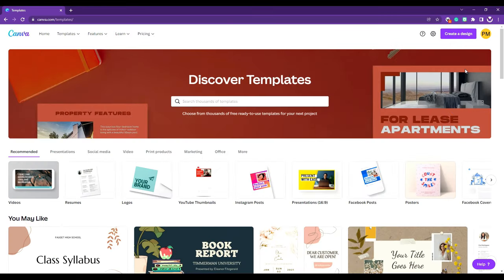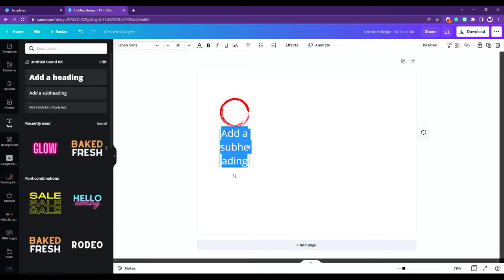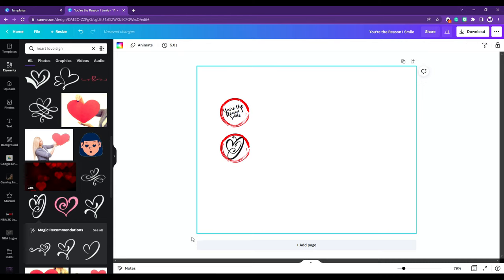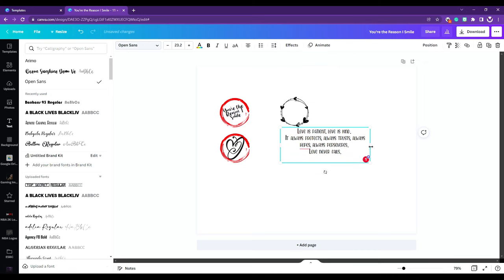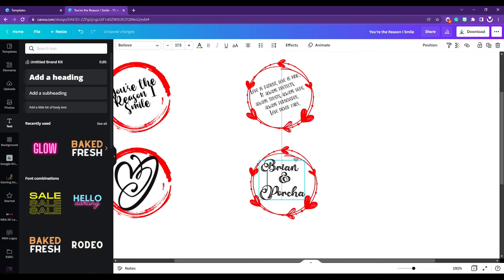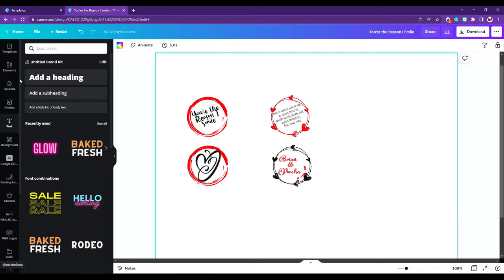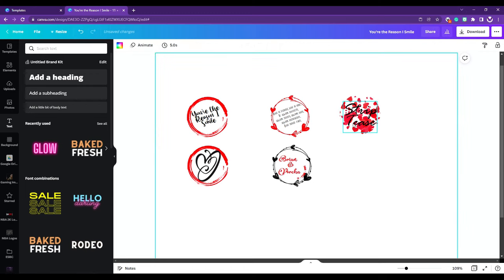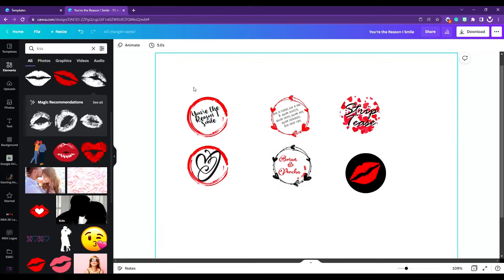Valentine's Poker Chips - Easy Sublimation Project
In this beginner-friendly tutorial, I show you how to personalize your own poker chips.
I give a step-by-step instruction on how to design an image in Canva and sublimate the design on blank poker chips.

Materials:
Canva Pro
Matte White Ceramic Poker Chips
A-Sub Sublimation Paper
Printers Jack Sublimation Ink
Epson ET-2760
Heat Resistant Tape
VEVOR Heat Press